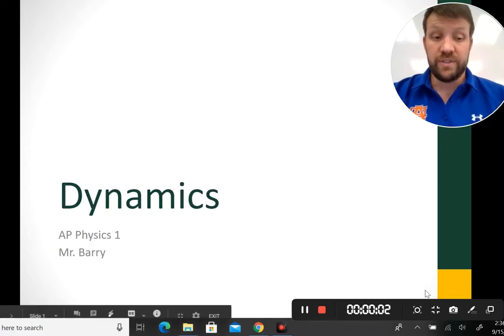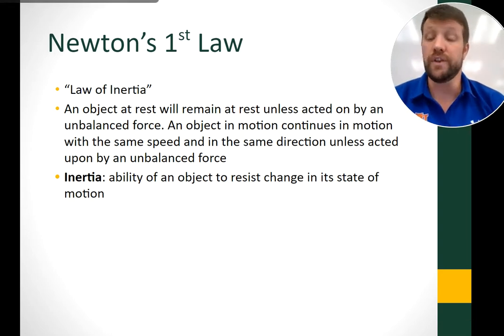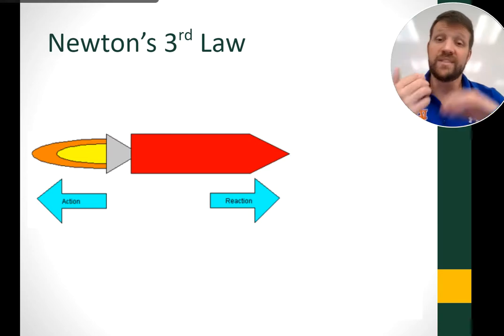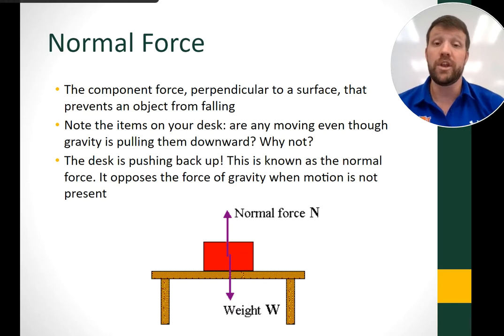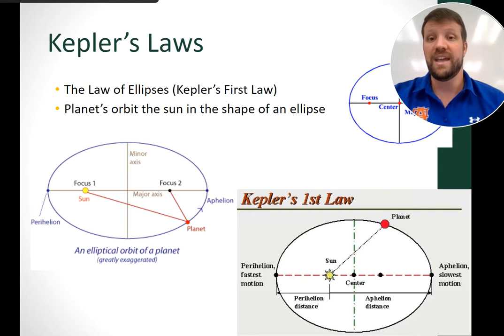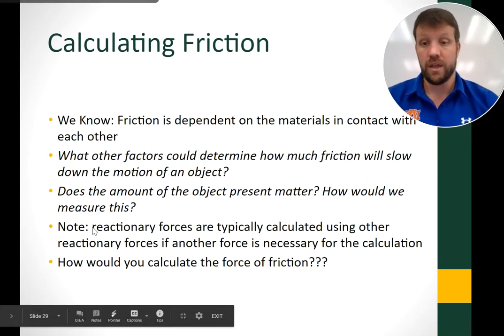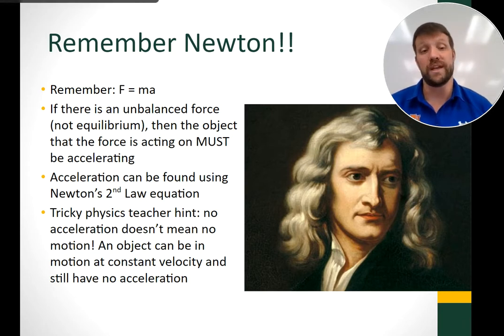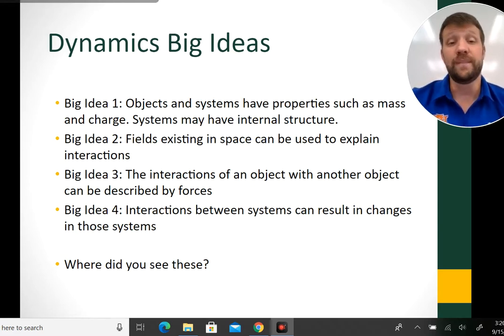AP Physics 1 - Unit 2 Notes Dynamics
These notes are meant to support my AP Physics 1 class, specifically Unit 2 Dynamics. The matching slides can be found on my website.